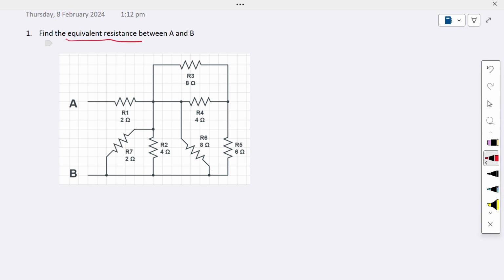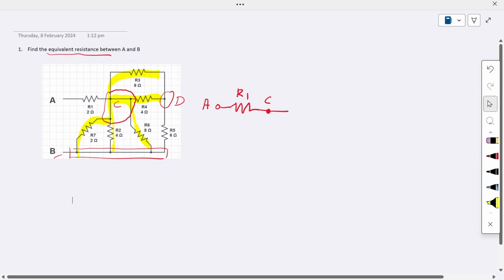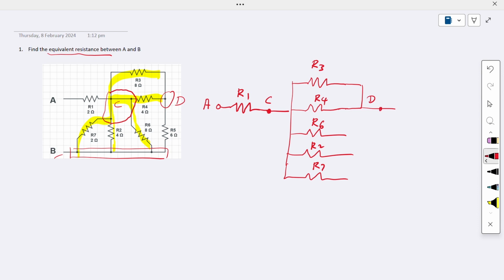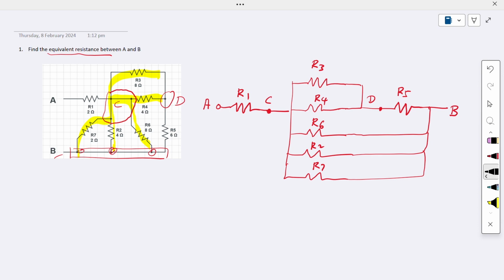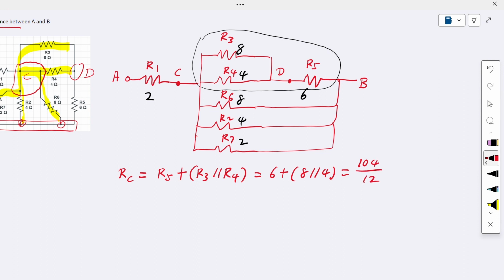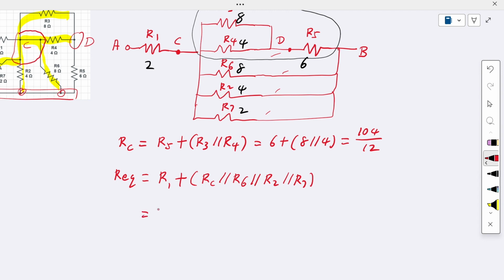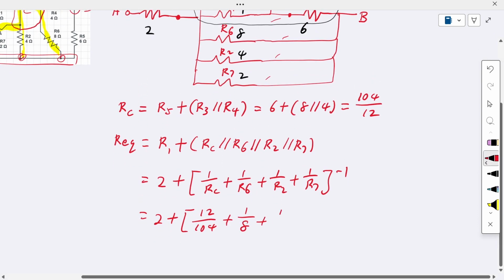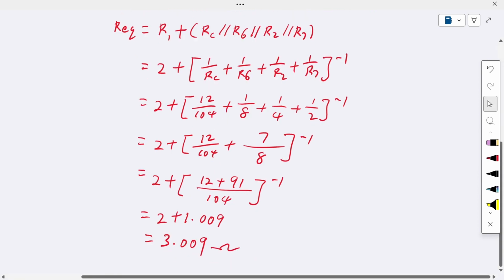Decoding Equivalent Resistance: Simplifying Circuit Analysis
This video offers a foundational introduction to equivalent resistance. Learn the principles behind calculating the equivalent resistance in circuits featuring resistors arranged in series and parallel combinations. Gain insights into simplifying complex circuits with ease through equivalent resistance analysis.